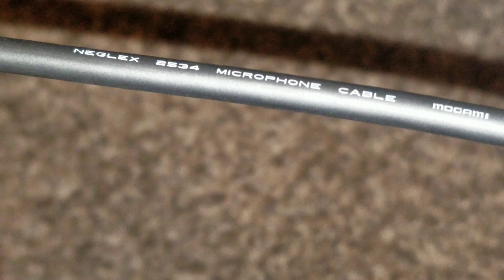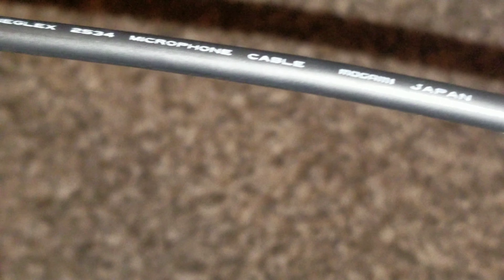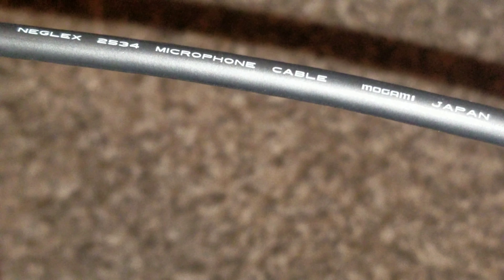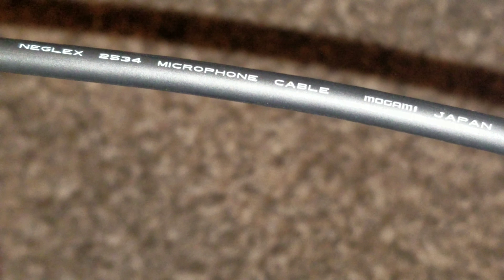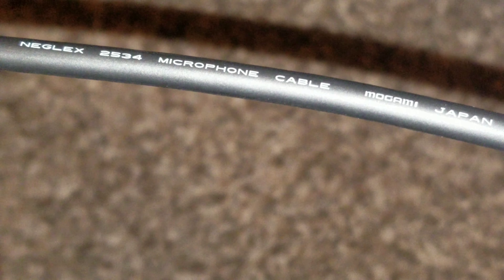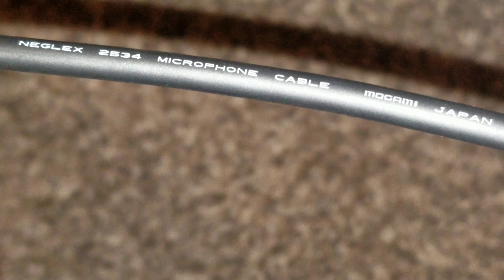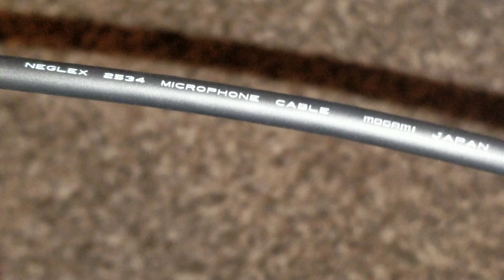Taking the print off of cable with acetone.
I am making some custom headphone cables for my Massdrop Sennheiser HD6XX headphones. I am removing the labels off the Mogami cable with acetone.  It is dead simple, hopefully this helps someone.